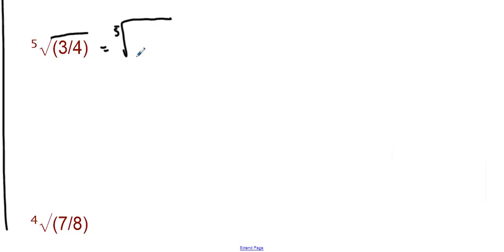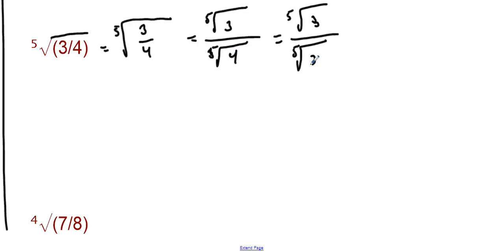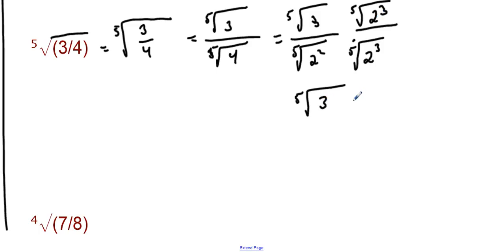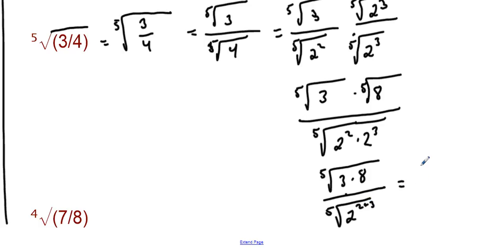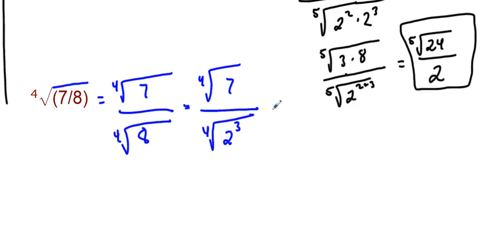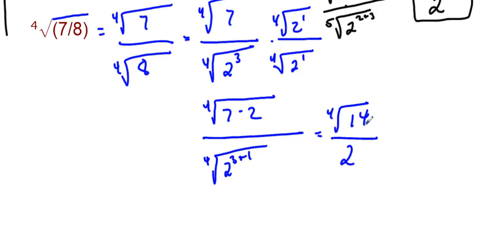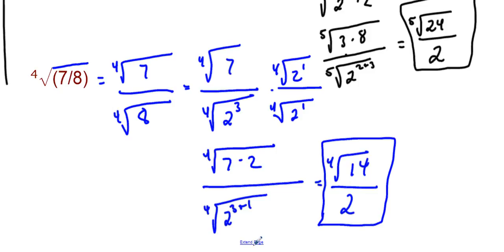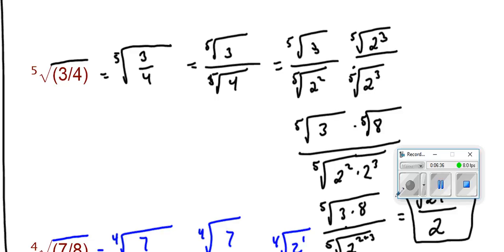Simplifying Radical Expression Fractions Lesson 3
Examples of how to simplify radicals with fractions.